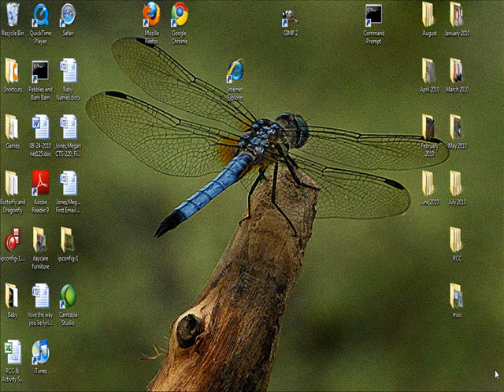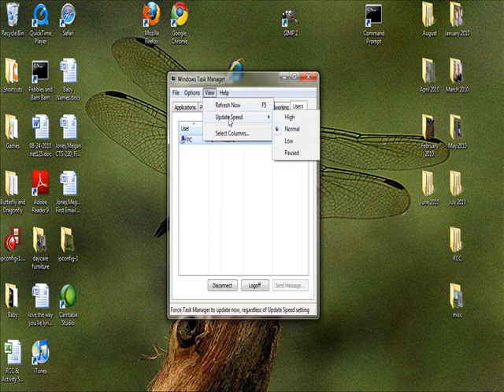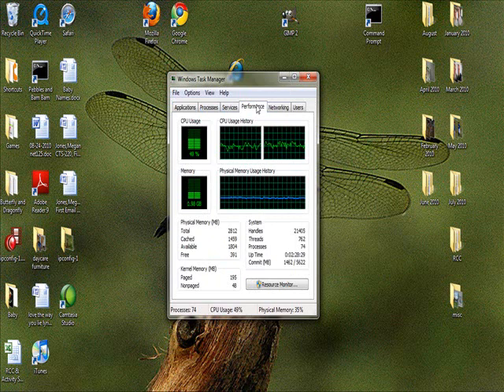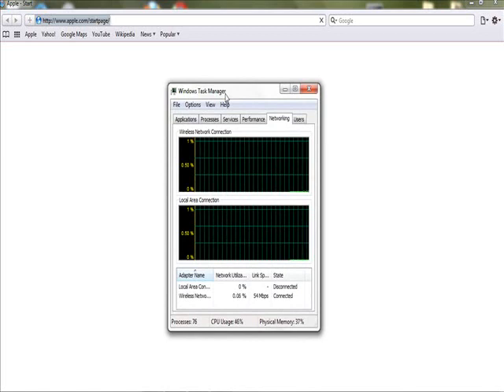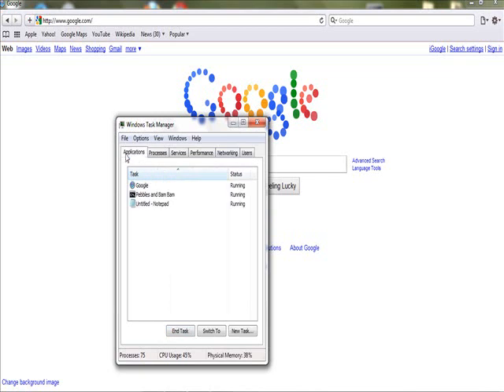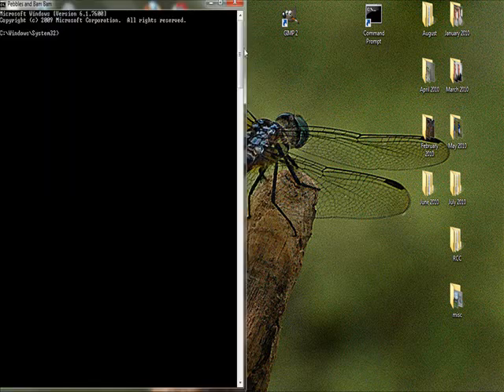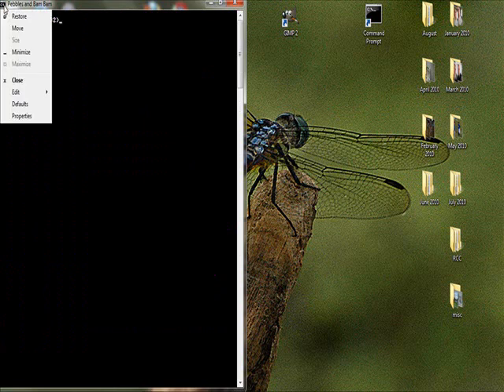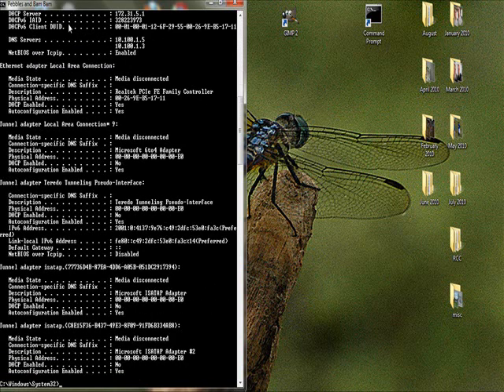task-command-ipconfig tutorial.wmv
Task Manager-Command Prompt-IP Config Tutorial By: Megan Jones Card Hero for Windows 8 has 18 card games including spades, hearts, bridge, poker and blackjack! Dozens of variations for each game, the most complete Card Games App for Windows 8.